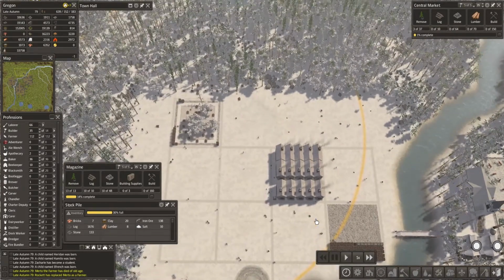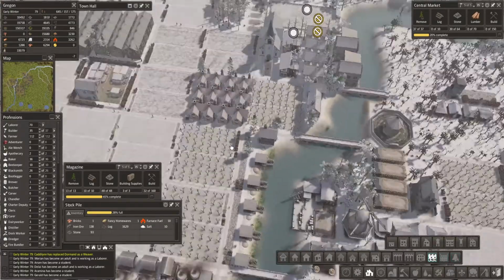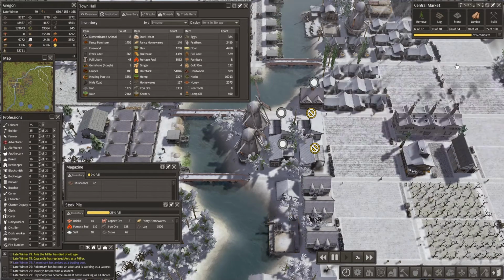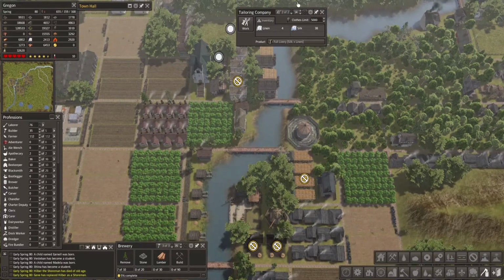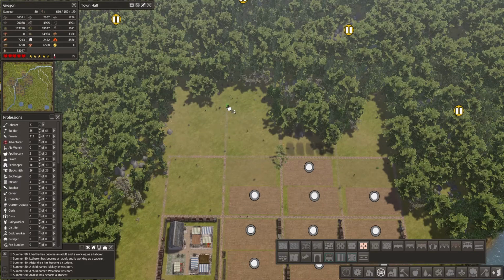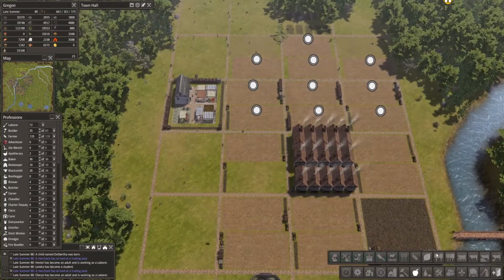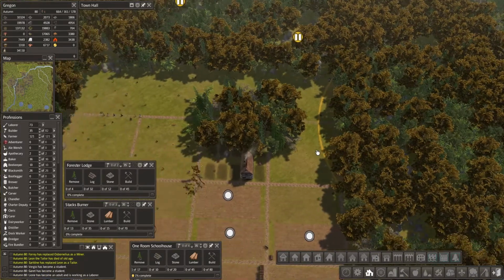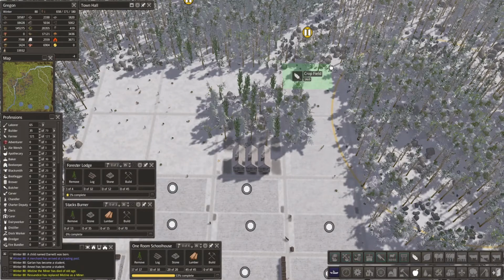Let's Play: Banished Season 2 - Farming Only - Episode 33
Another relaxing playthrough of city-building game Banished (2014). In this second season we will be limiting ourselves to building only farms (crop fields, orchards and pastures) and no other means of food production. Join us and we hope you'll enjoy watching it as much as we do playing it.